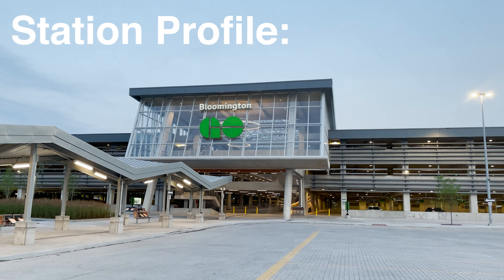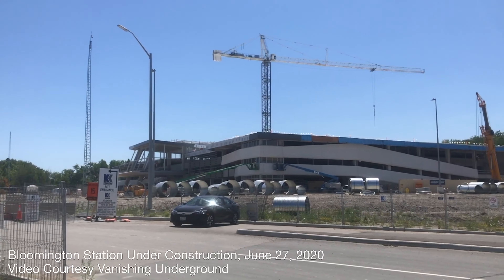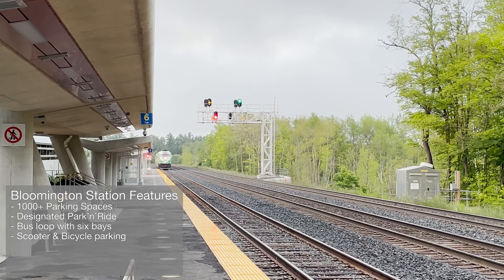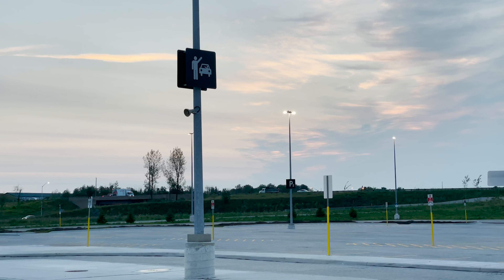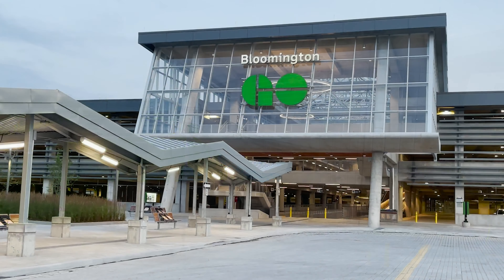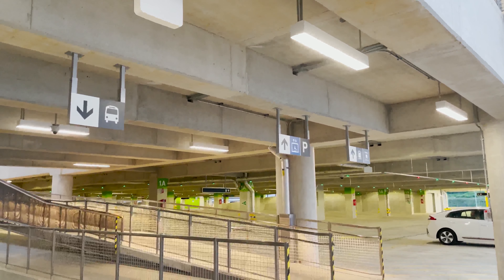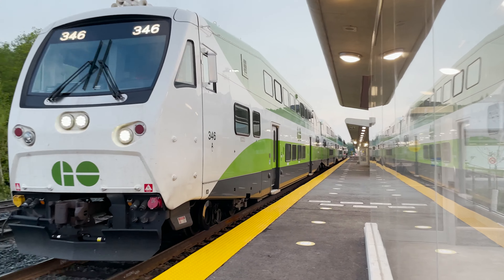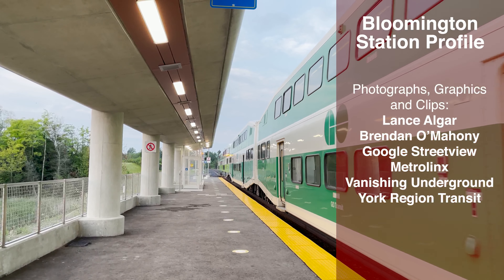TT Station Profile - Bloomington GO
Transit Toronto editor James Bow paid a visit to Bloomington GO Station soon after its opening and shot this video wherein we discuss the station, its amenities, and how it highlights the debate surrounding Metrolinx's regional developments and serving public transit's last mile. (Update: now fully closed-captioned!)

Thanks to Zach at Vanishing Underground for allowing us to use clips from his video